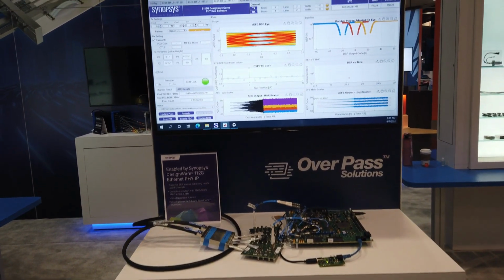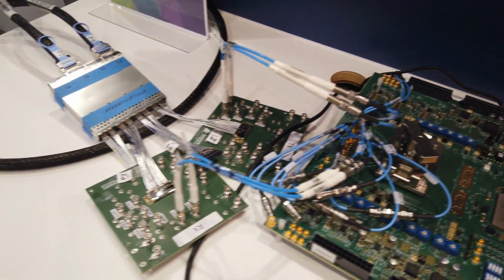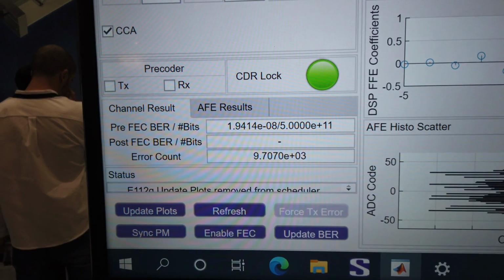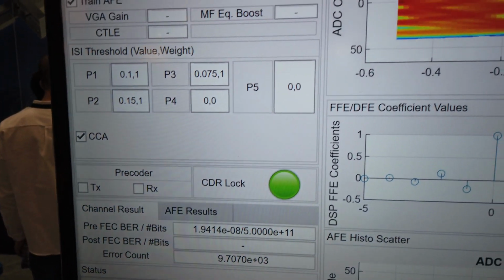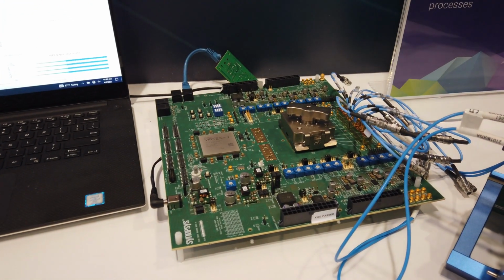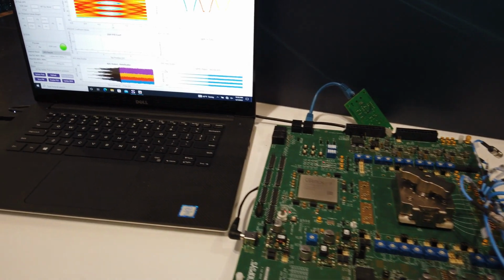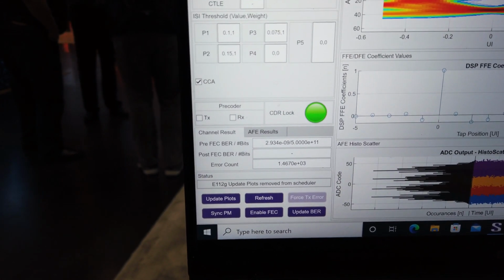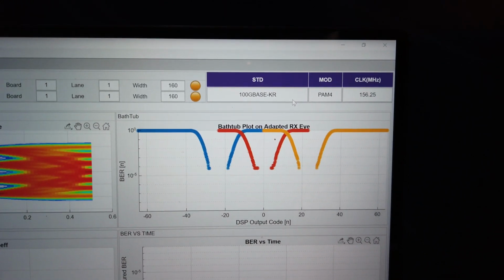Synopsys 112G Multi-Protocol PHY IP and Amphenol 2m DAC & Examax Interoperability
See the Synopsys Multi-Protocol 112G PHY IP for long and medium reach interoperating with Amphenol's cable system, showing excellent BER and a path towards 224G connectivity.